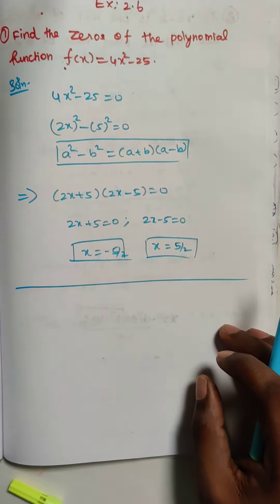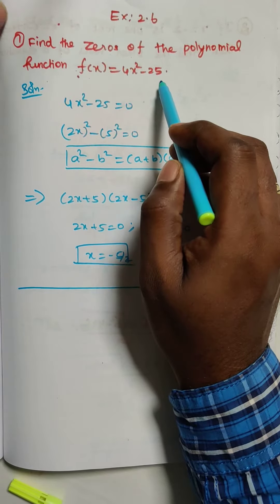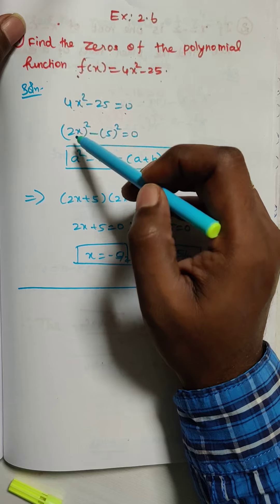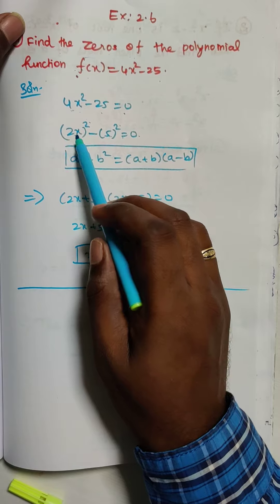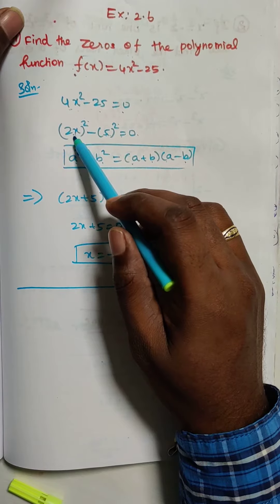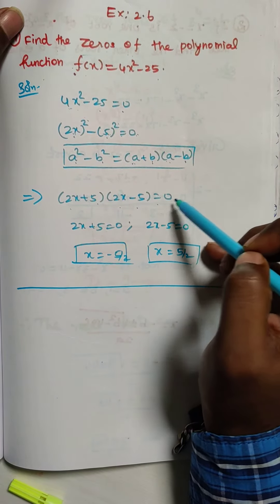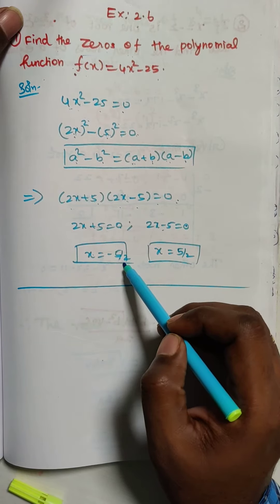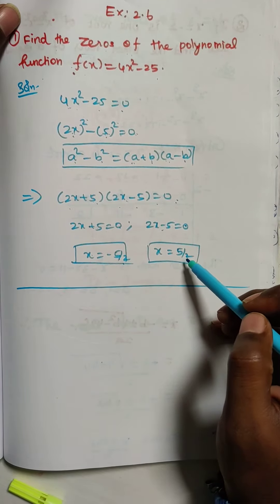October 20, 2020